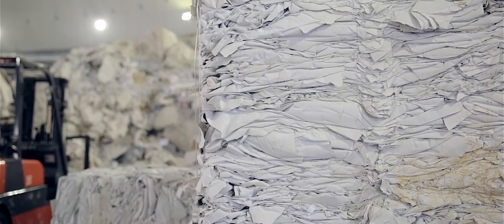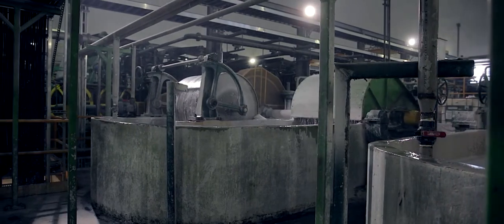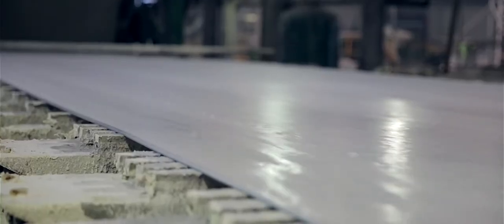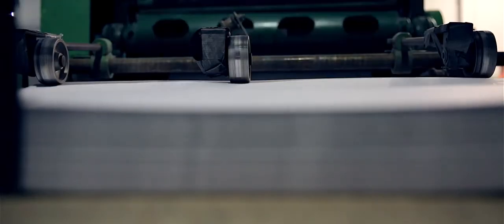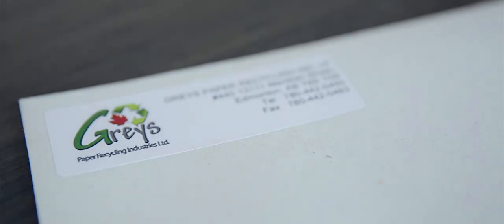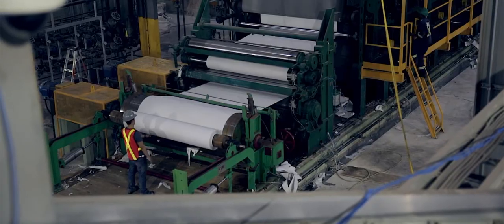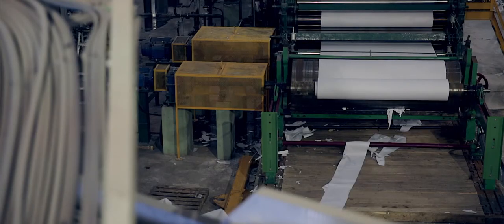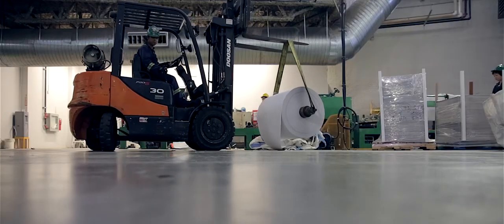GREYS PAPER 4.5 min Commercial